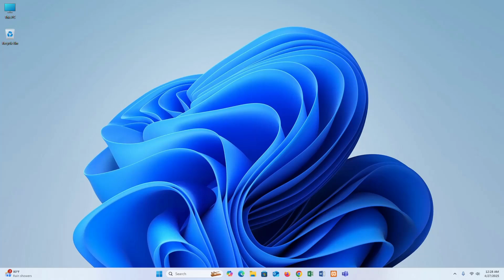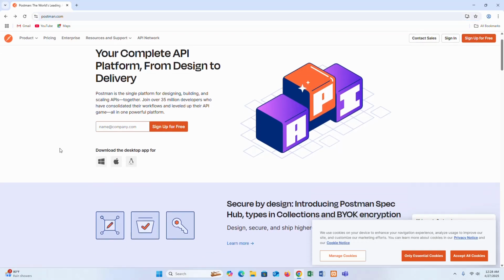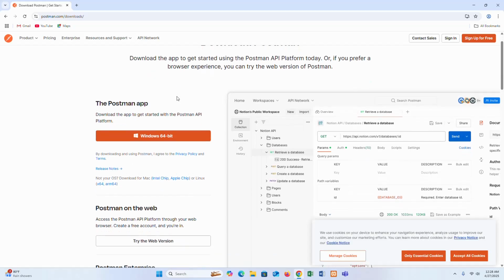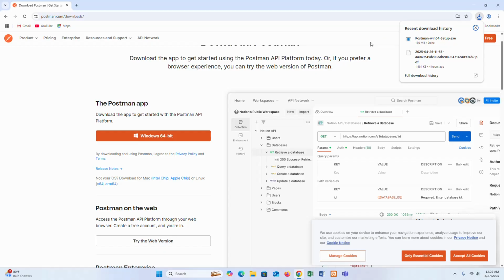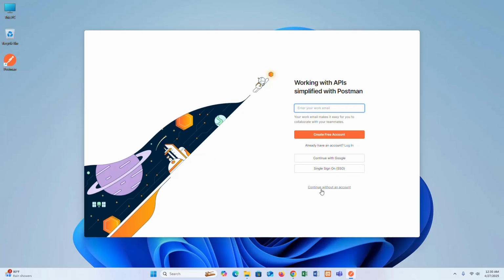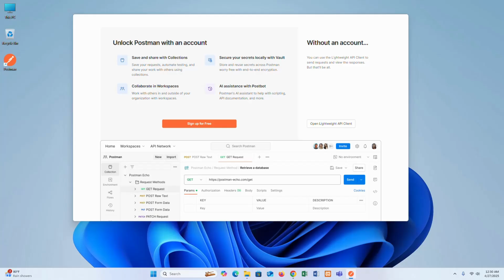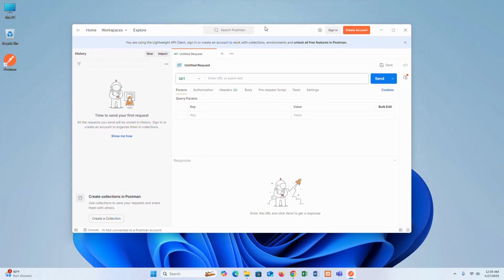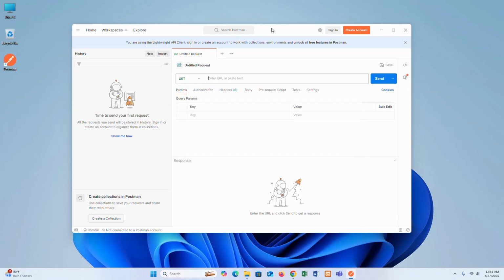How to install Postman API Platform on Windows 11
In this video I will show How to install Postman API Platform on Windows 11